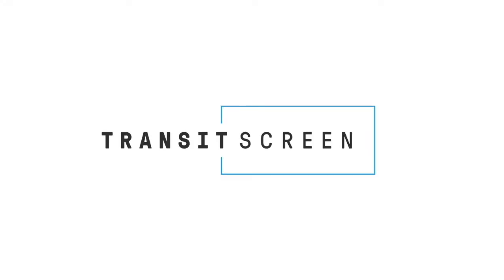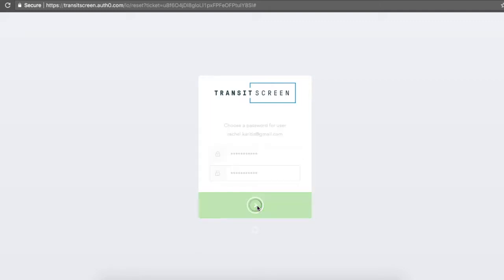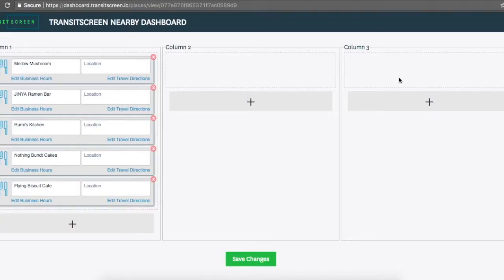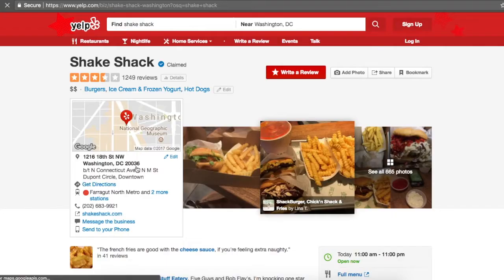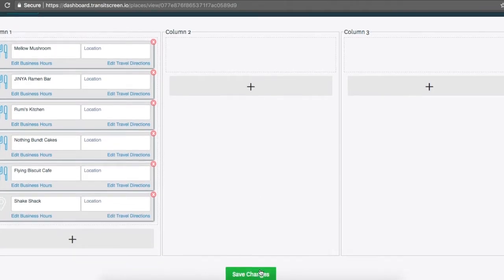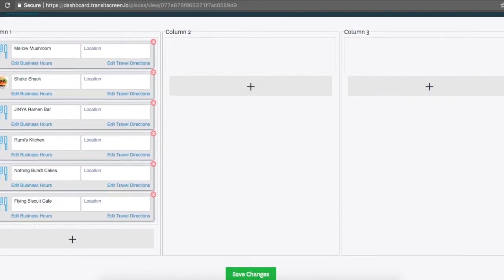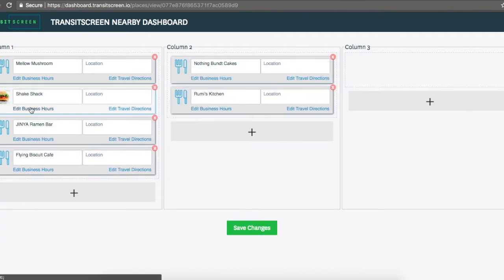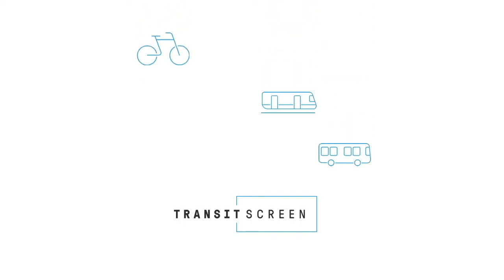How to use your TransitScreen Nearby dashboard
Just getting started setting up your Nearby dashboard to show local businesses around your building? This video will walk you through setting up your password, accessing your dashboard, adding new locations, and moving information around.